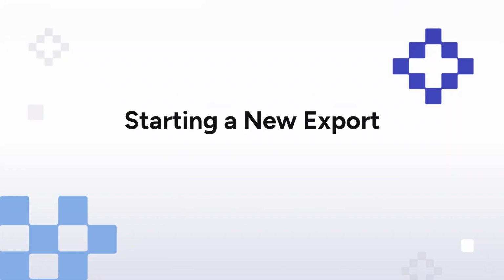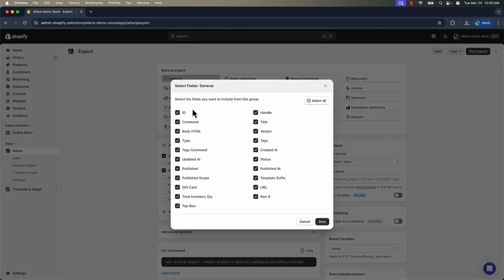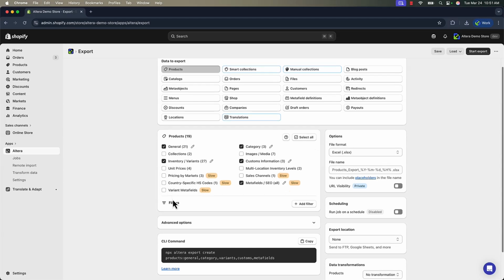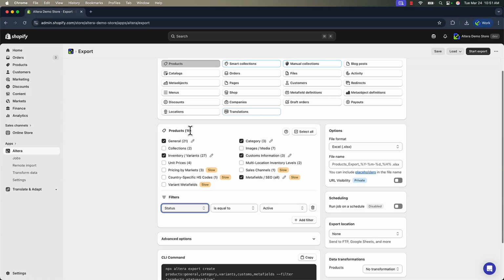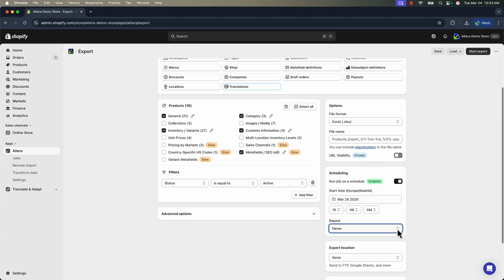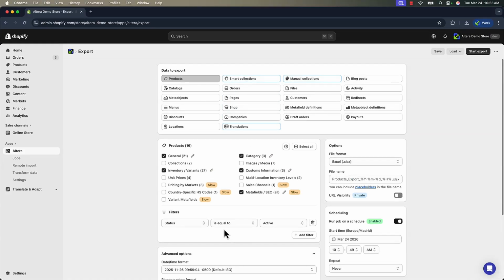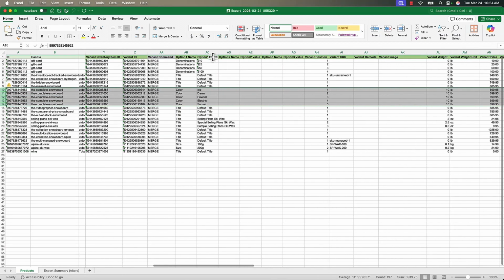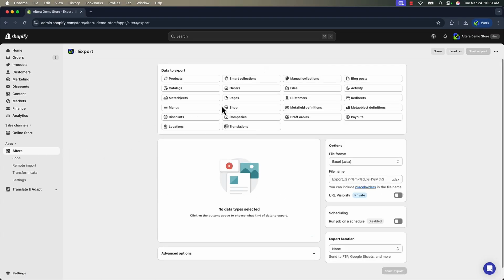How to Export Shopify Products to Excel or CSV with Altera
Learn how to export all your Shopify products, including variants, images, inventory, metafields, and more, to an Excel or CSV file using Altera. Whether you're backing up data, migrating stores, or editing in bulk offline, this tutorial walks you through the full process step by step.

Altera uses the same spreadsheet format as Matrixify, so your existing workflows carry over. Plus you get access to additional data types like translations, metafield definitions, catalogs, and more.

00:20 Starting a New  Export
00:45 Selecting Columns
01:43 Filtering Your Export
02:12 Format & Options
03:31 Running the Export
03:53 Examining the Excel File
04:47 Beyond Products
05:08 Conclusion